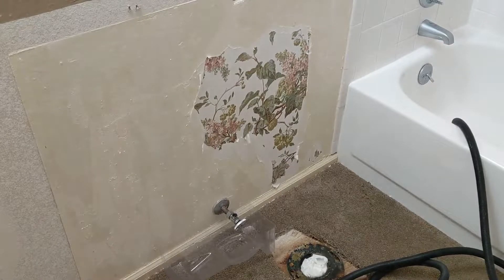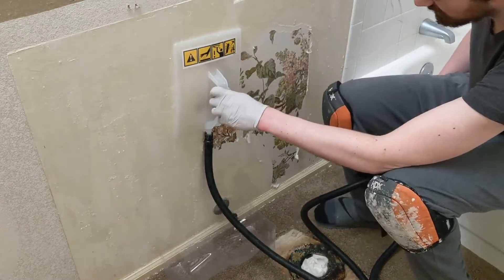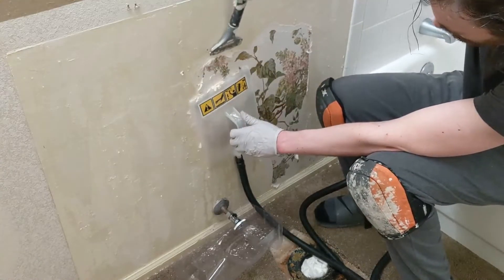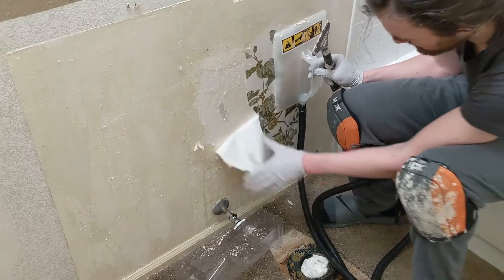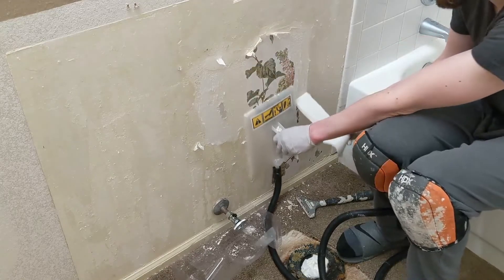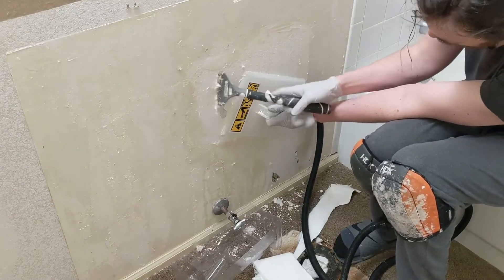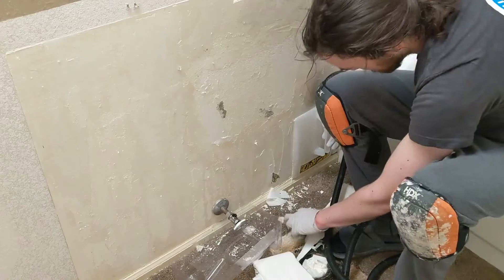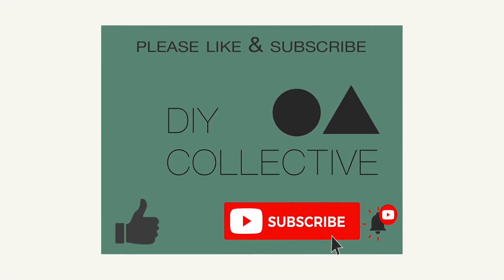DIY How to Remove Stuck Wallpaper material using Steam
Follow us as we remodel our 2nd bathroom!

We are completely remodeling a bathroom except for the tub/shower. The tub/shower is in good condition and we like to minimize waste as much as possible during our renovations.

Second, we will be showing you how to remove difficult wallpaper that is stuck to the wall